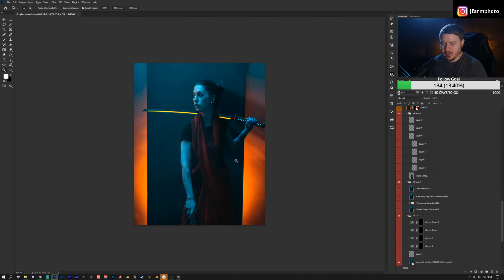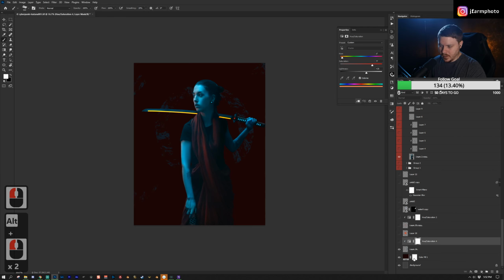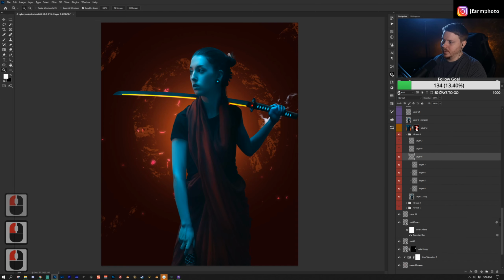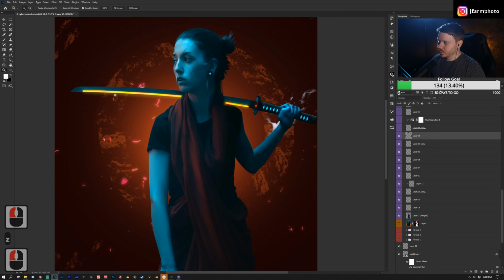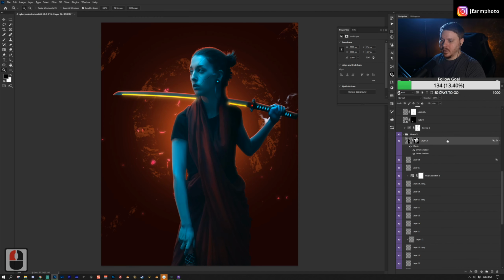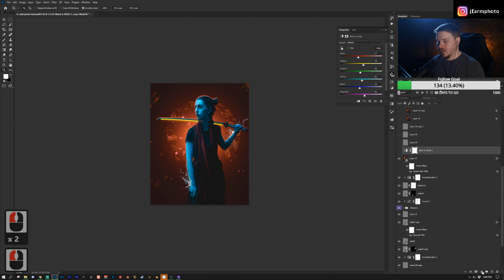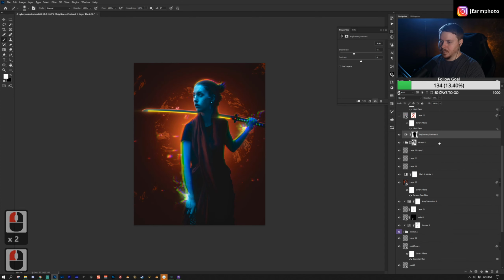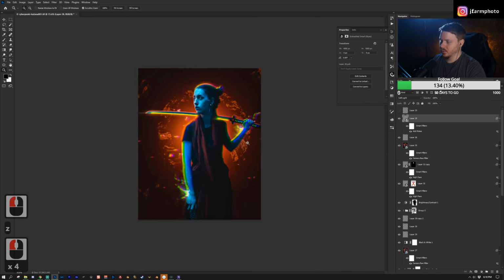Cyberpunk Photoshop Manipulation Tutorial